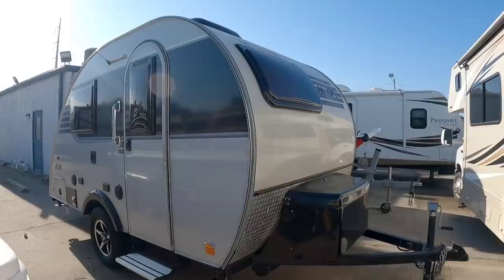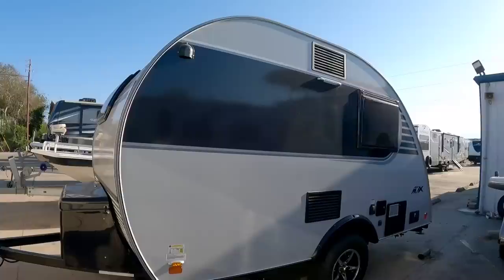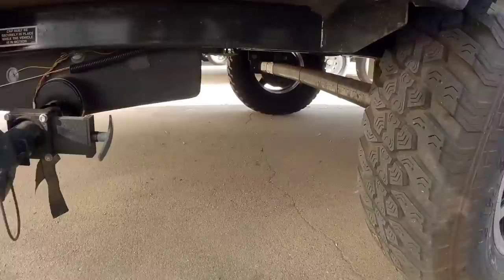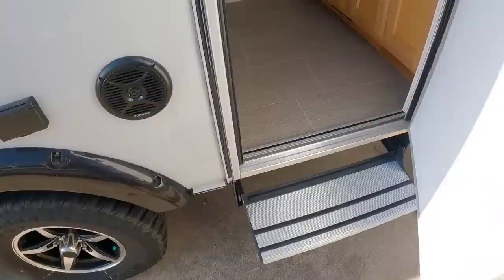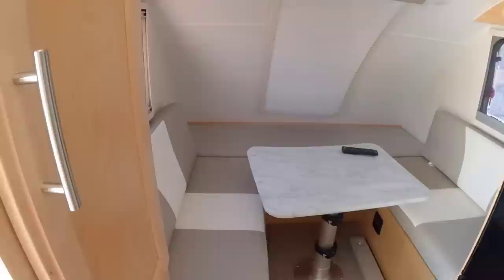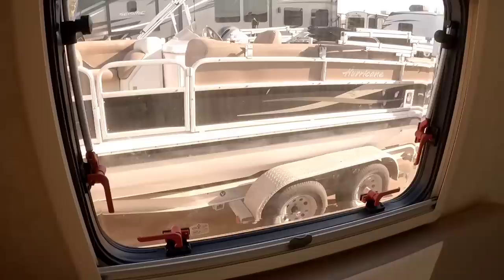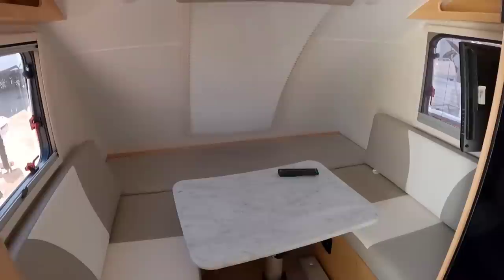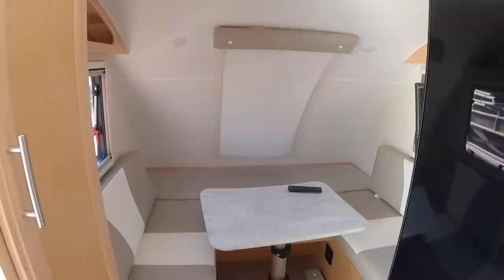Never heard of this Crazy Lightweight Travel Trailer RV! MiniMax